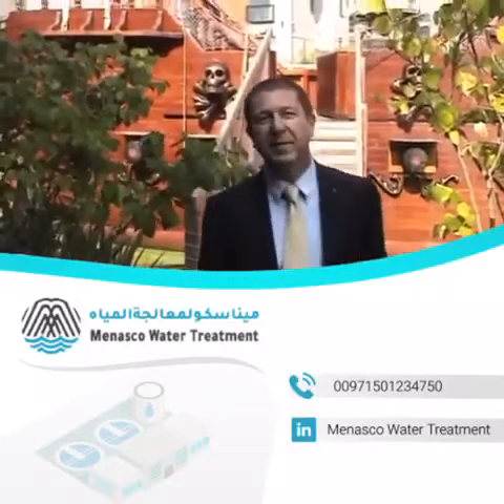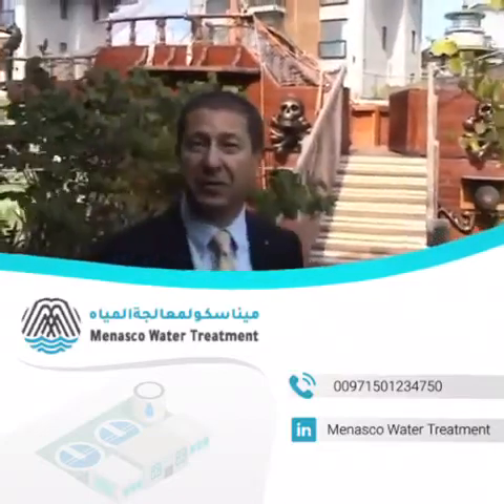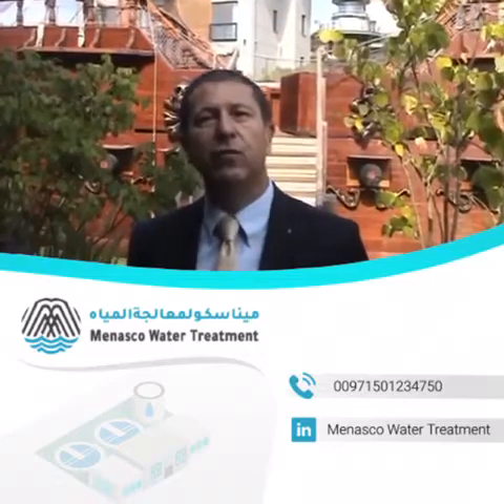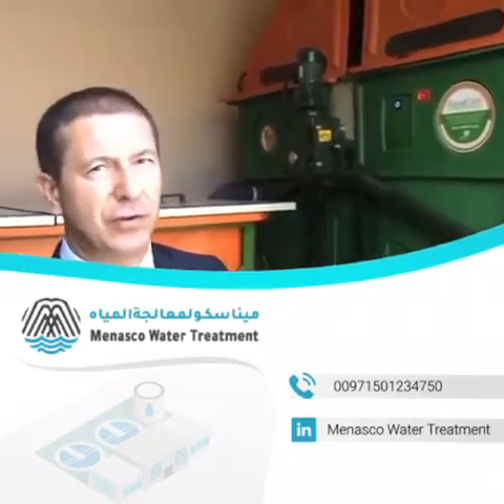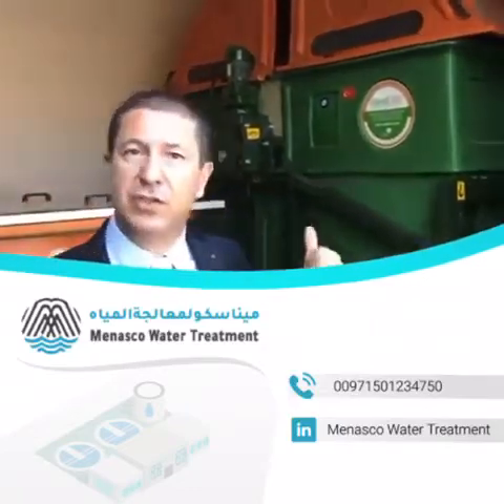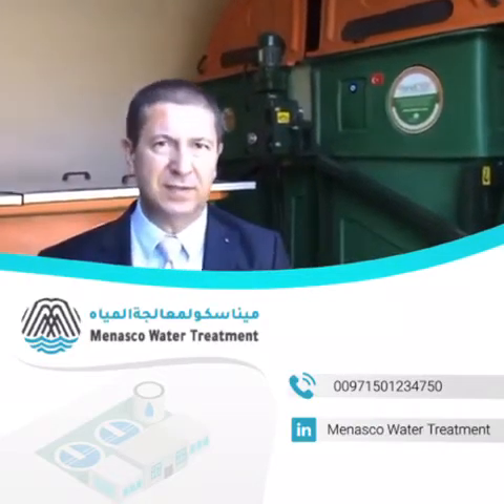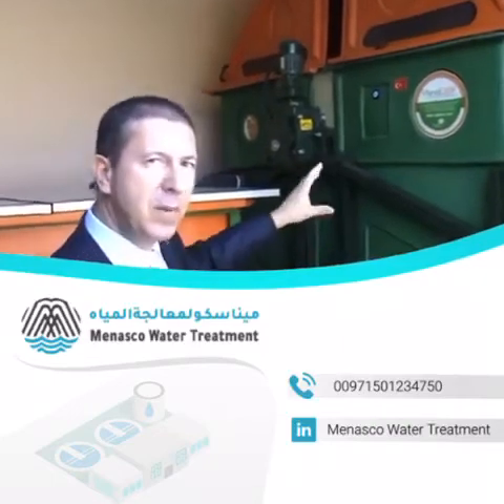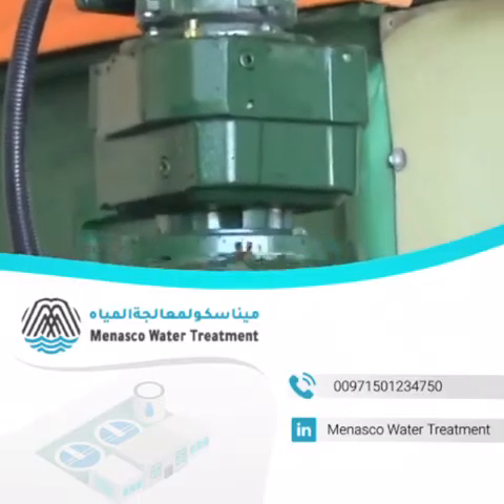PlanetTEK Environmental Tech.-Menesco Water Treatment Corporation Biodisc Unit @Kidstown Riva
PlanetTEK Environment and Treatment Technologies Inc., an RBC (Rotating Biological Contactor)  manufacturer and wastewater treatment company.  Along with scarce fresh water resources,  we feel a sense of urgency to employ our proven PlanetDISK® RBC expertise in order to support potential solutions for re-using or protecting existing potable water supplies in the world.  We are rapidly expanding internationally and our goal is to share our success at your part of the Planet.

PlanetDISK®  Rotating Biological Contactor is the registered trademark of internationally recognized RBC equipment manufactured by PlanetTEK Inc. since 2004.   PlanetDISK® RBC Equipment is CE certified, manufactured in Turkey with German know-how and sold World-wide!

RBC is the system that is becoming more and more popular as you can see from the attached technical article published by  Williams&Works due to :
• 90% energy savings compared to other technologies.
• Negligible operating cost.
• Non-complex, easy care operation and maintenance.
• No noise or smell features.

PlanetDISK®  RBC Systems require so small amount of energy that it is well worth building the WWTP powered by Solar Energy, the ultimate sustainable method!  In Turkey we have several projects succesfully completed at villages and small communities.  We are well-qualified, willing and able, ambitious professional  company waiting for new business opportunities to serve the Planet.  Please show us how we can serve you!

We are very much looking forward to hearing from you and respond immediately.

Best regards and greetings from Istanbul!

Hürriyet Necdet AYDOĞAN
Ceo - Founder of PlanetTEK Inc.